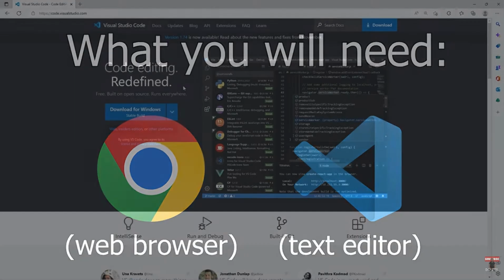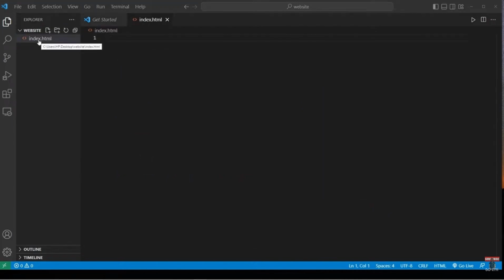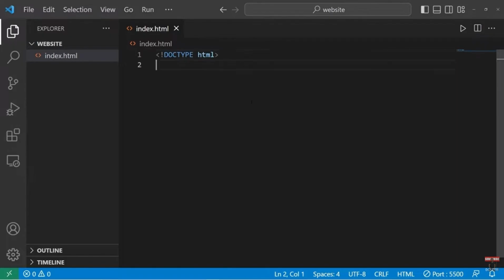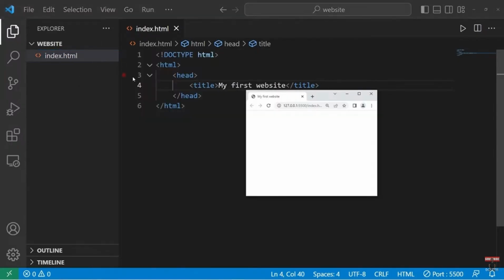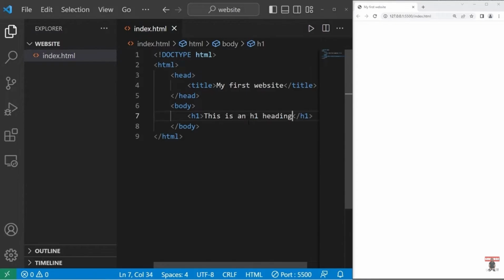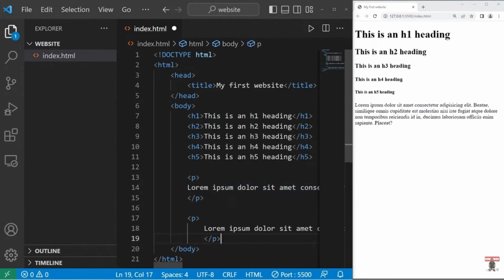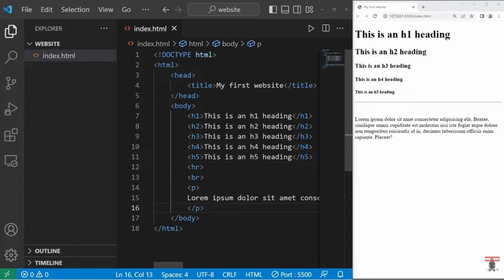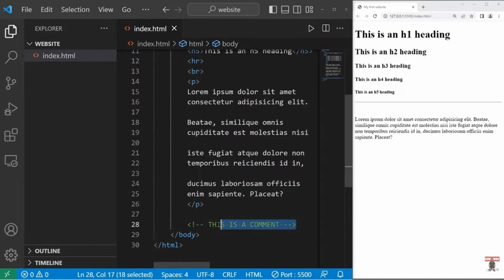HTML Tutorial 2 (vs code installation and headers, paragraphs & break tags and comments in html)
VSCode download
 project folder setup
index.html
 Live Server extension
 !DOCTYPE html
 html
 head
 title
 body
 headings
 p  (paragraph tag)
 br  (break tag)
 pre
comments
 exercise
 conclusion